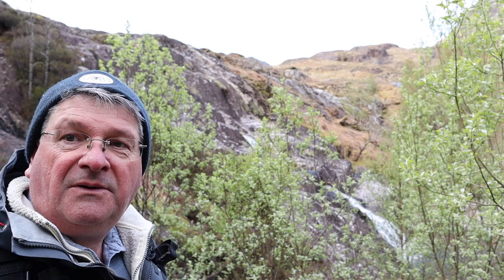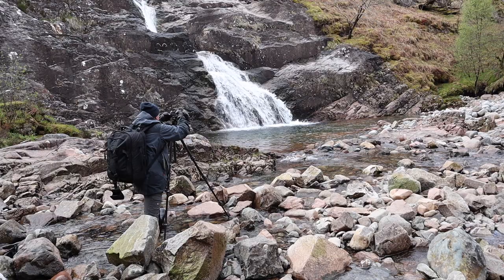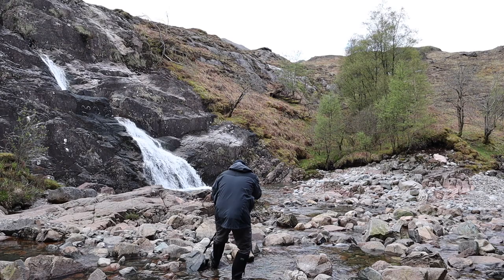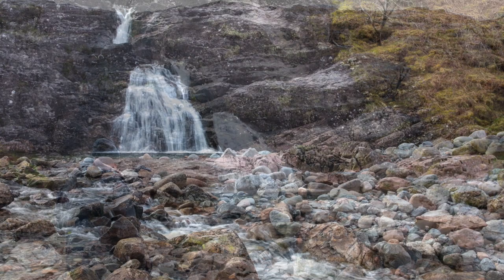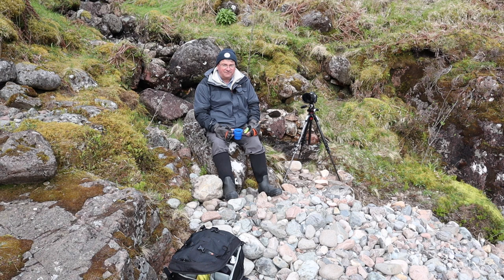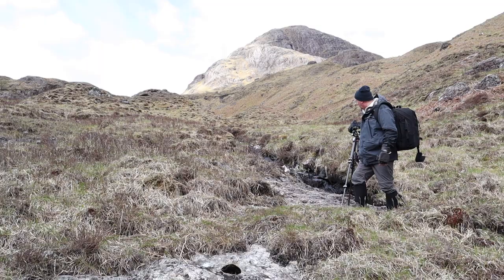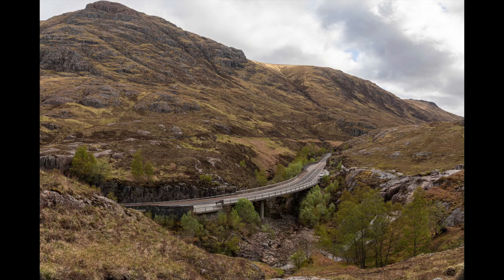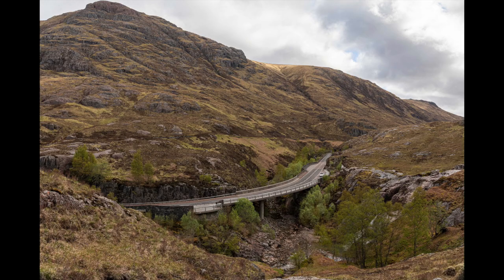Meeting of the Three Waters | Landscape Photography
Join me as I wander around the Glencoe Waterfall and the famous Meeting of the Three Waters, this video is packed with images and if you like it please give it the thumbs up, if you haven't subscribed please do. Thank You and I hope you like it.